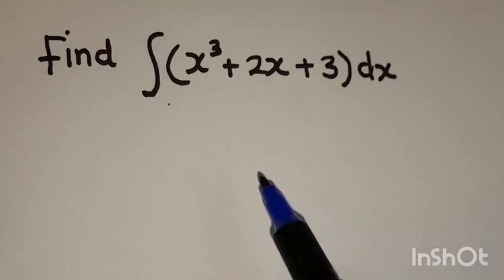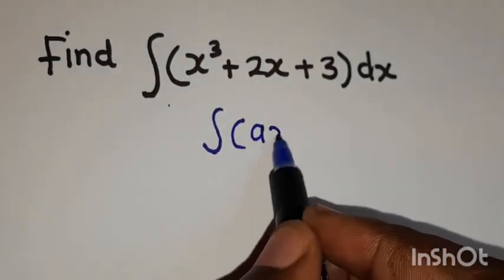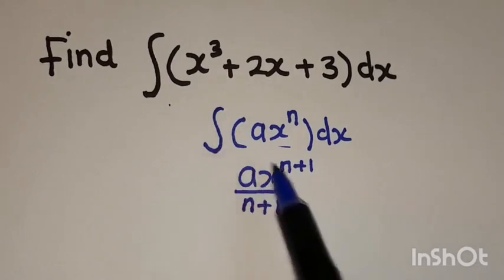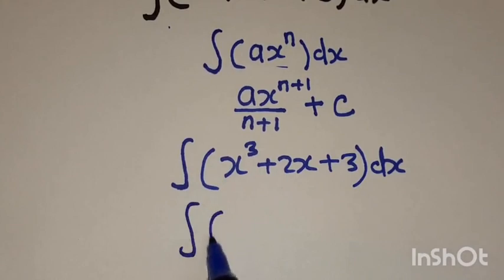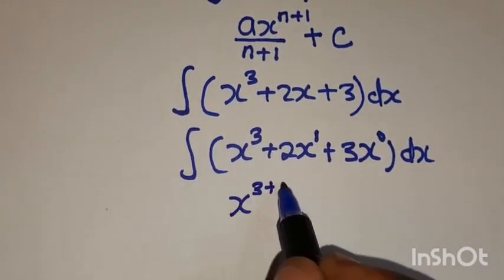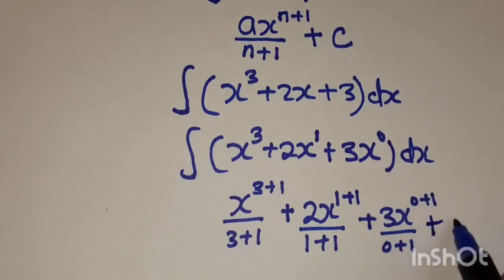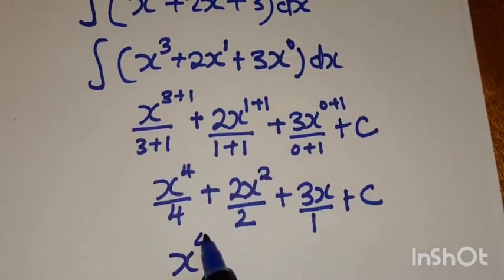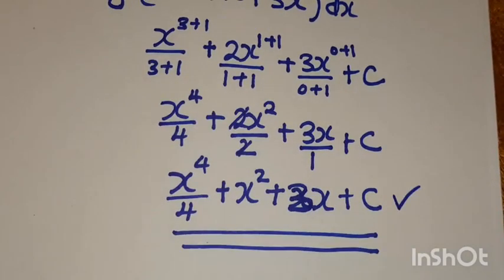Mastering Indefinite Integrals: Step-by-Step Guide & Tricks Revealed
In this educational video, we will dive deep into the world of indefinite integrals. Join us as we uncover the secrets and tricks to mastering these mathematical concepts. Whether you're struggling to grasp indefinite integrals or simply wanting to enhance your problem-solving skills, this step-by-step guide is for you. Learn how to solve integrals using IBP, substitution, and even trigonometric methods. By the end of this video, you'll have a solid understanding of indefinite integrals and be one step closer to achieving that high grade in math. Let's dive in and uncover the mysteries of indefinite integrals together!